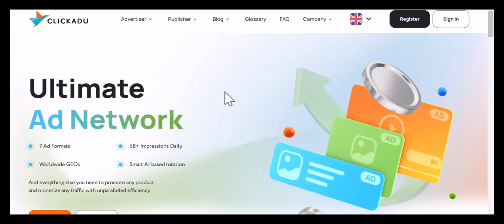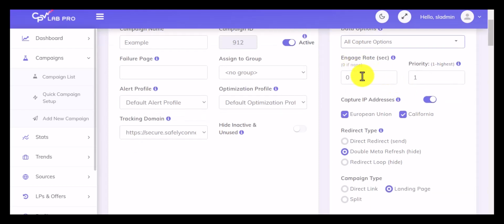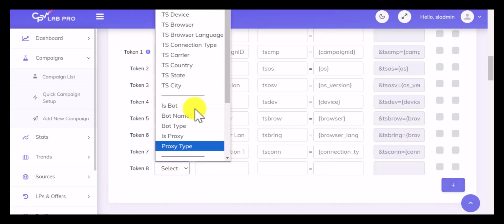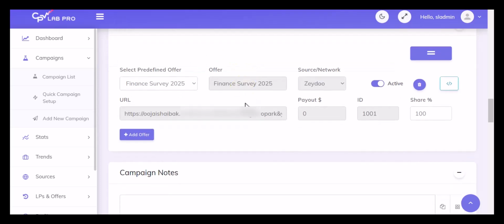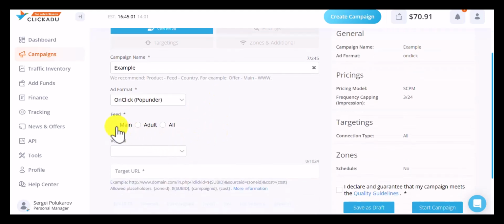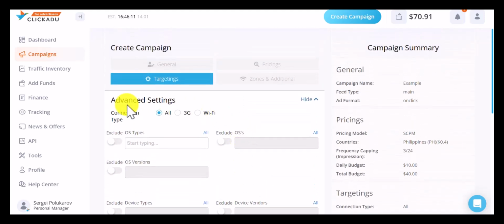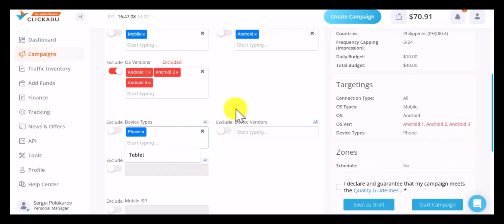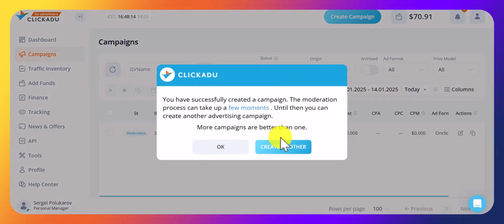Track Clickadu Campaigns in CPV Lab | Landing Pages, Targeting & Postback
Learn how to setup and track Clickadu campaigns with CPV Lab or CPV One in this step-by-step tutorial.

We’ll cover everything you need to start running profitable campaigns:

- Setting a campaign with Clickadu as a traffic source in CPV Lab
- Adding landing pages and offers
- Using the tracking URL in Clickadu
- Configuring postback URLs to track conversions
- How to monitor performance and optimize campaigns faster

👉 CPV Lab and CPV One let you test traffic sources, landing pages, and offers all in one place – while tracking conversions in real time.